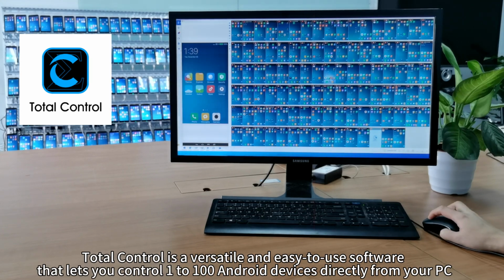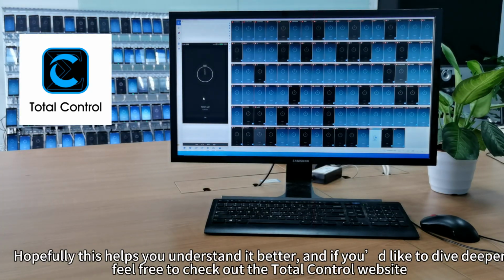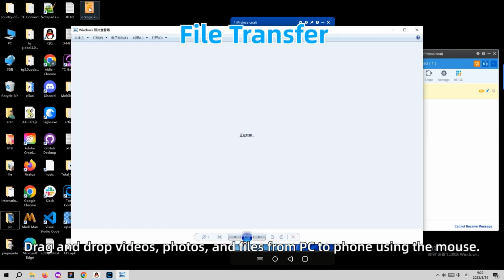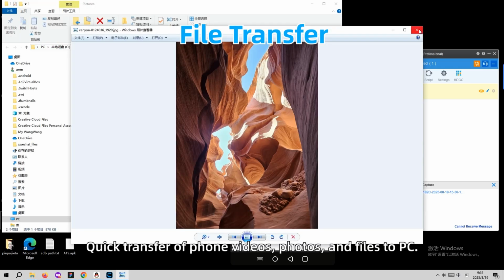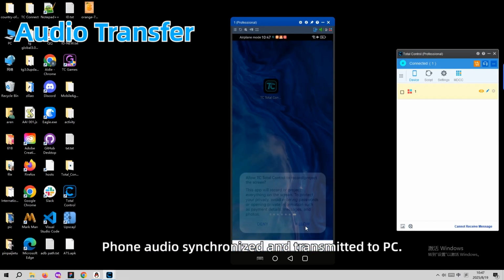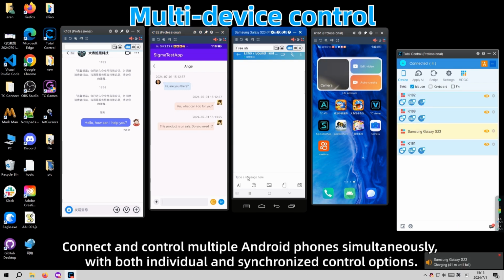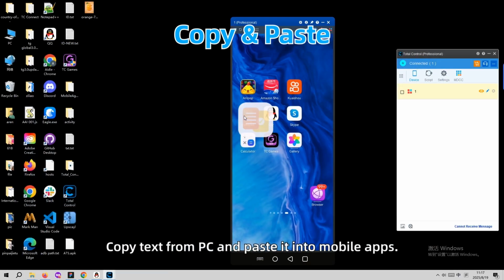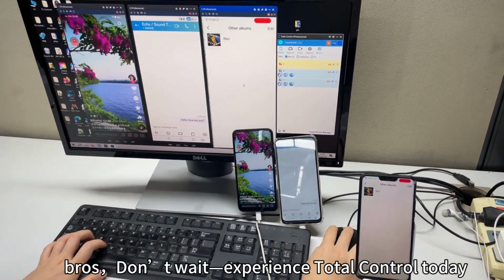Total Control: Manage Multiple Phones from your PC！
Total Control – Powerful Android Device Management from Your PC
Total Control is a versatile and easy-to-use software that lets you control 1 to 100 Android devices directly from your computer.
🔧 Key Features:
Control 1 to 100 Android devices from a single PC
Real-time screen mirroring with high responsiveness
Full touch and keyboard control from your computer
File transfer, app installation, and more—all from your desktop
Supports both USB and wireless (Wi-Fi) connections
Great for app testing, live streaming, tech support, and presentations
💡 Use your computer to type, swipe, or manage multiple Android phones and tablets at once—fast and efficiently.